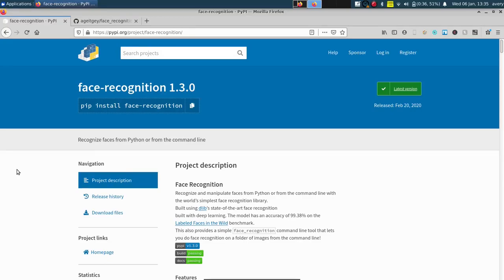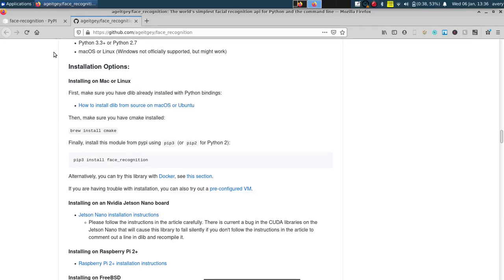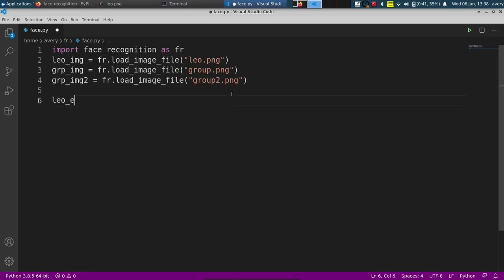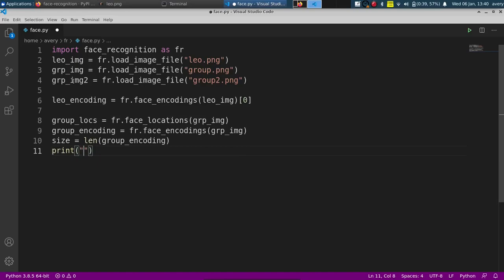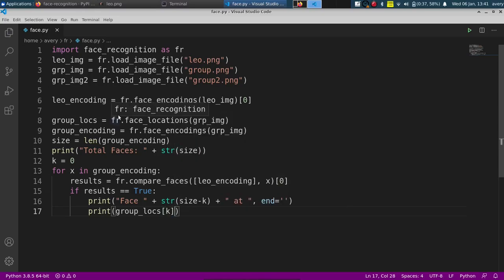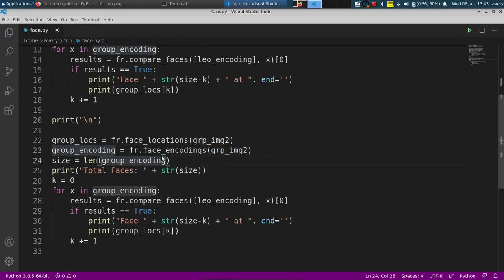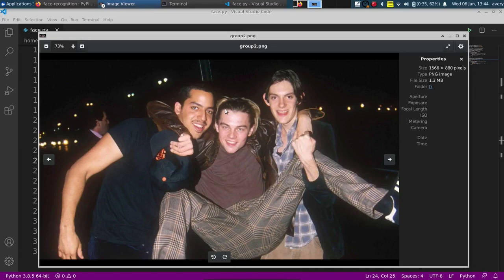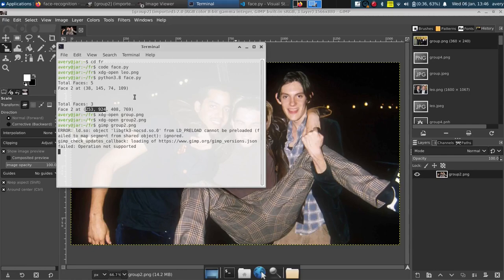Face Recognition with Python Tutorial